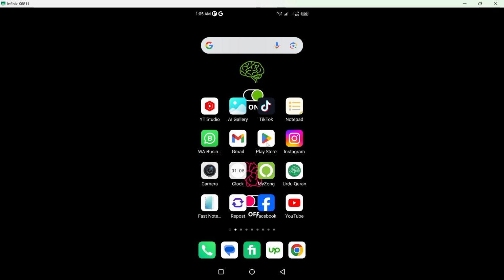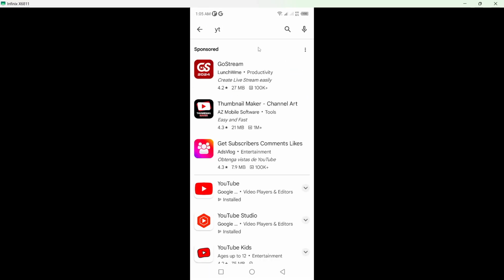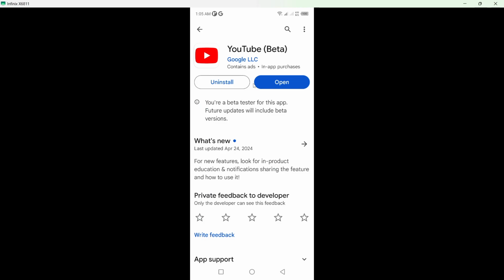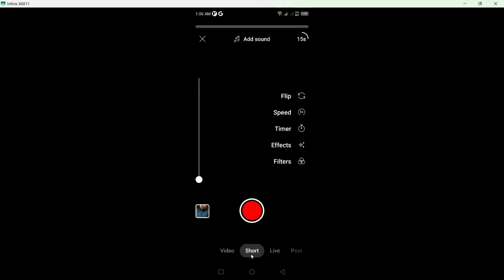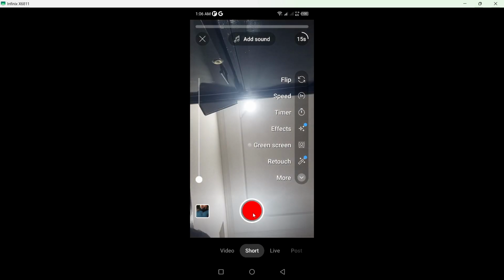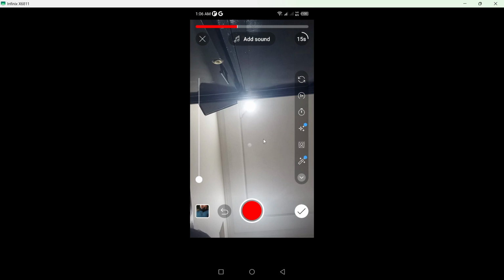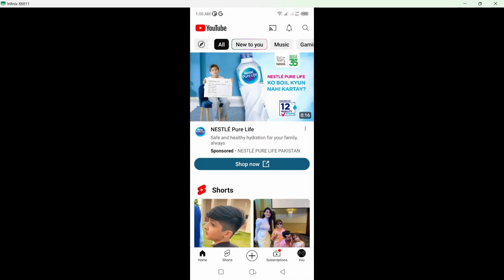How To Find Your Draft Videos On Youtube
In this tutorial, we'll guide you step-by-step on how to locate your draft videos on YouTube. Whether you're a content creator, marketer, or just someone who's curious about managing your YouTube content effectively, this guide is for you.

Draft videos are a handy feature on YouTube that allows creators to work on their content before publishing it to the public. However, finding these drafts can sometimes be a bit tricky, especially if you're new to the platform.